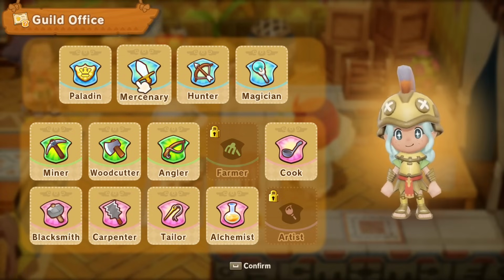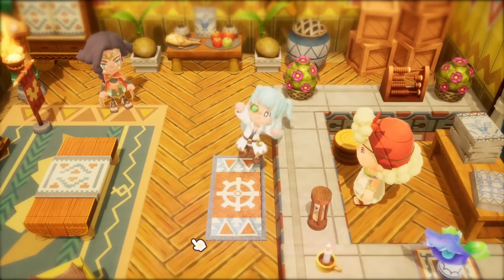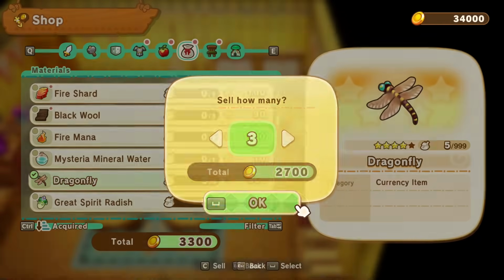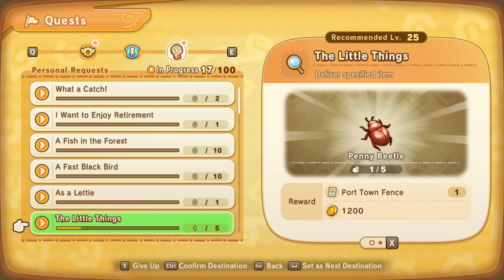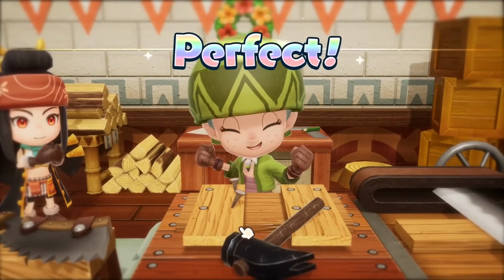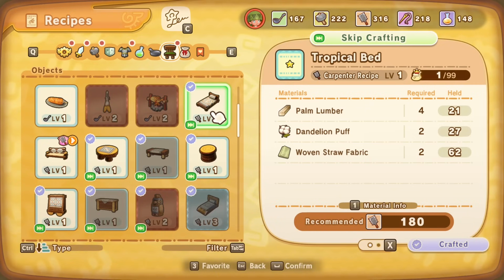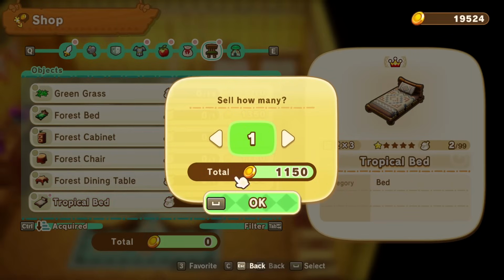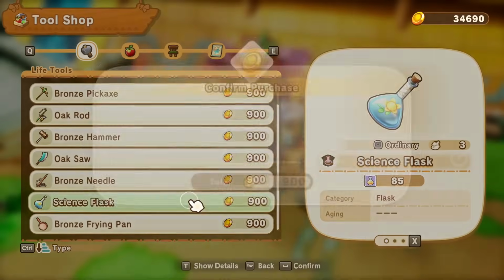Beginner Ways Make Money FAST in Fantasy Life! 🪙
I am thoroughly addicted to Fantasy Life but I need money to buy all the cute furniture! Here are the easiest ways I found to make money!

Credits:🎨
Channel art by by @kuu.crossing/@kuuarts